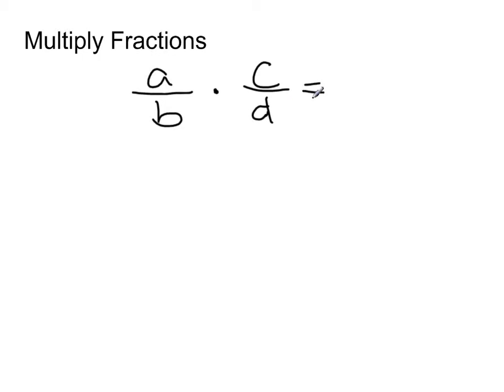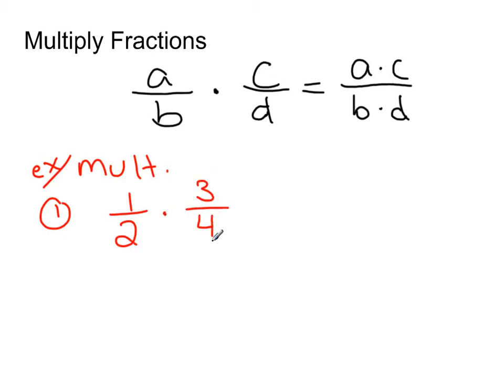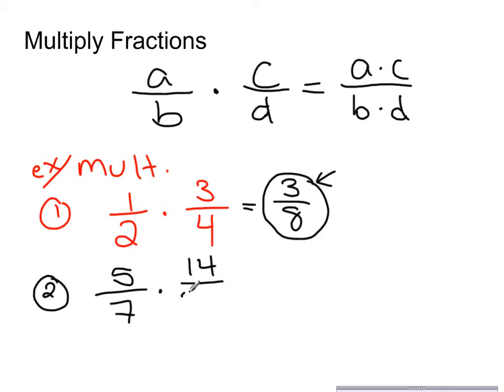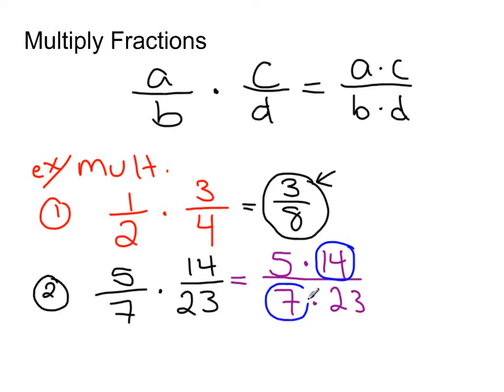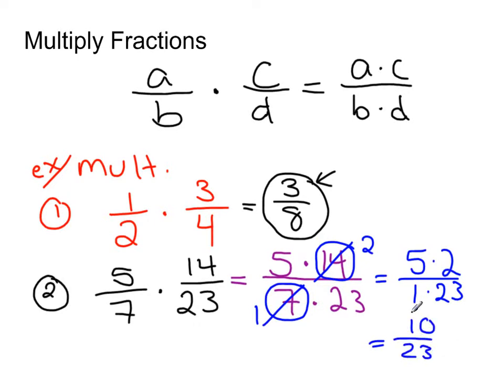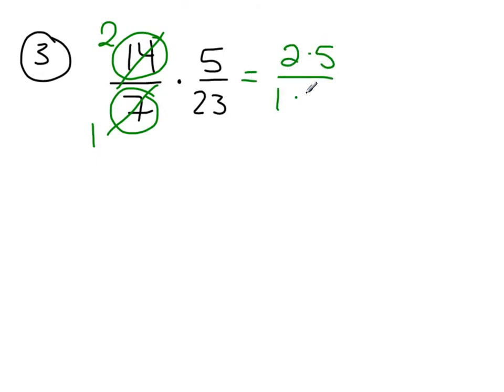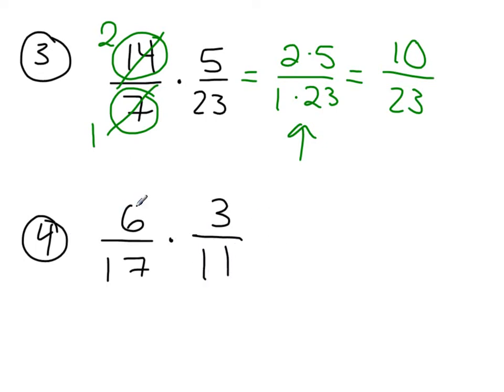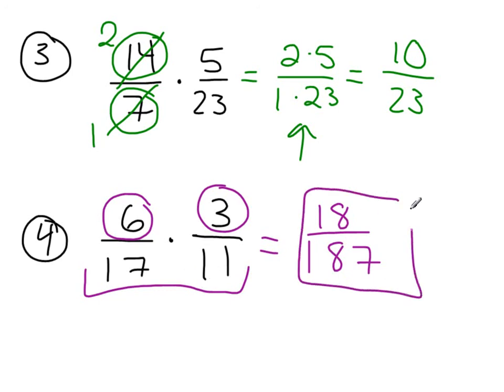Lecture 14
Basic Multiplying fractions